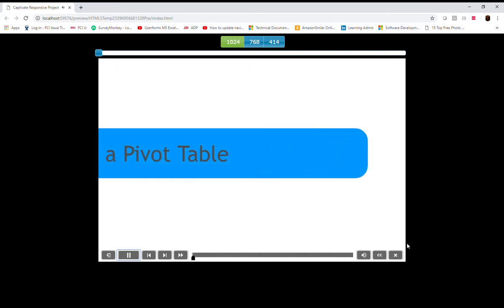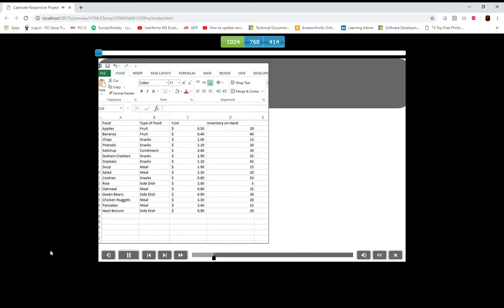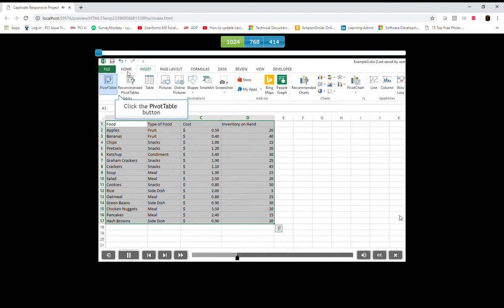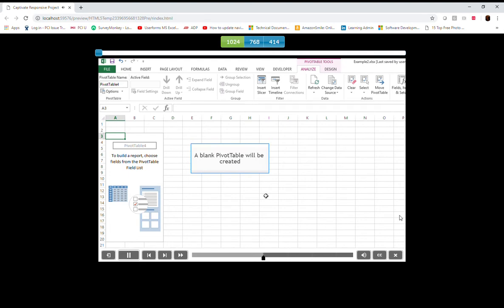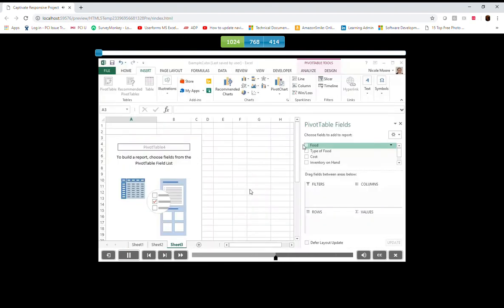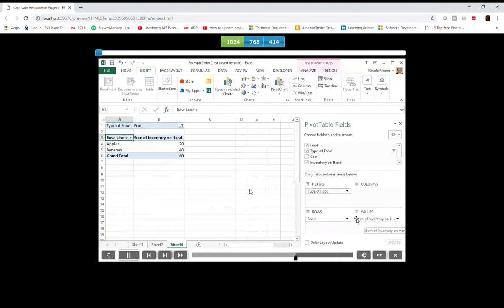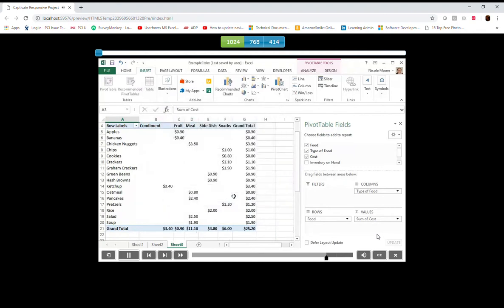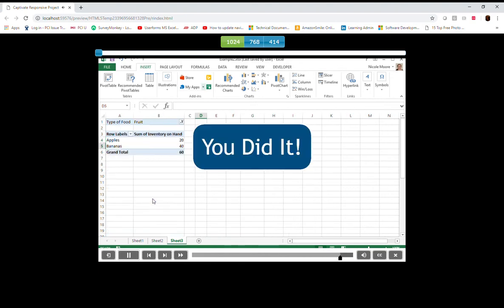PivotTable Responsive Demonstration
This Demonstration shows a PivotTable course that is designed to be accessible, interactive and responsive.